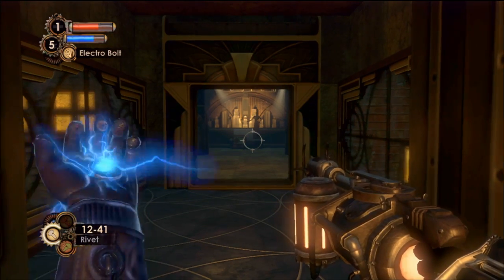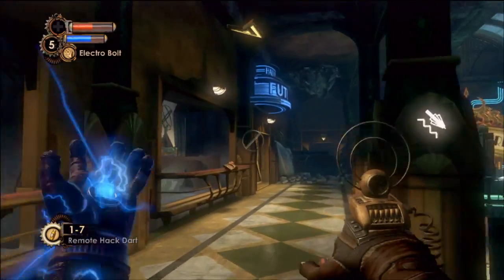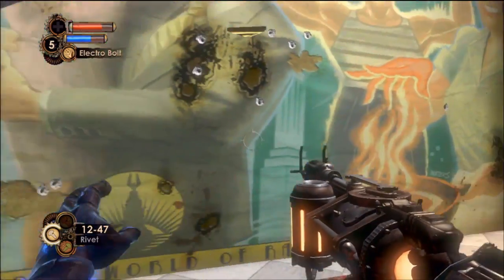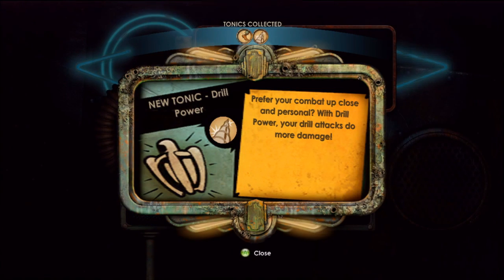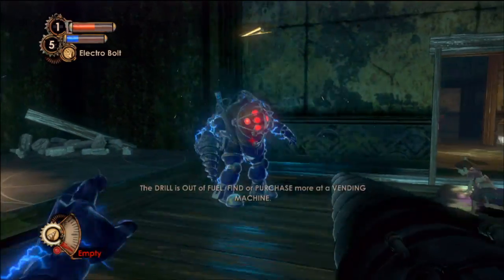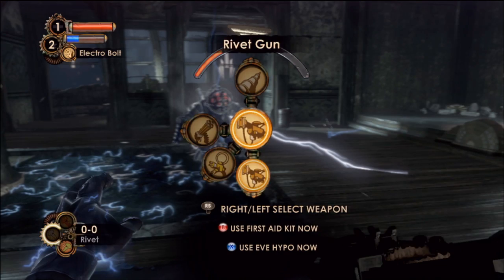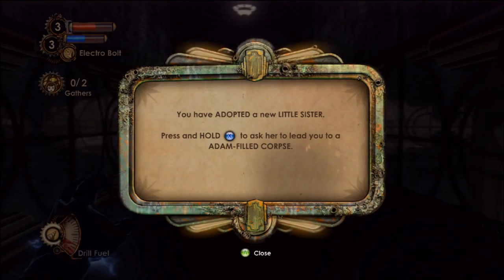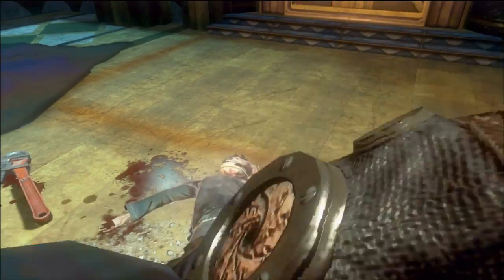BioShock 2 15-Minute Preview by GameSpot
GameSpot presents Now Playing: BioShock 2. We tour some of the early parts of the game in Ryan's Amusements.